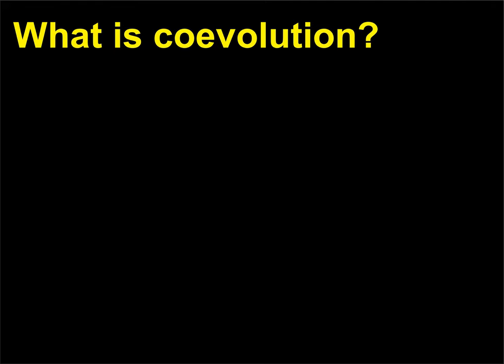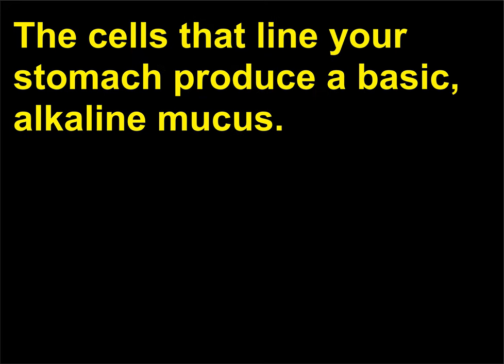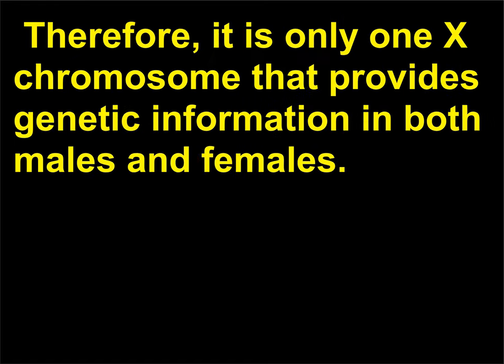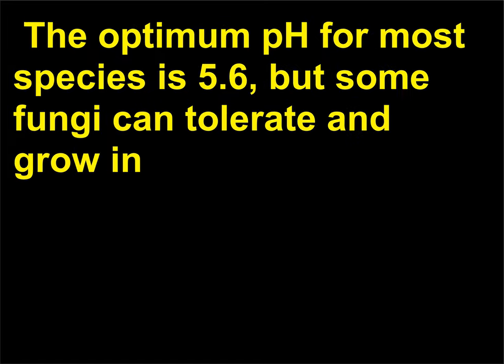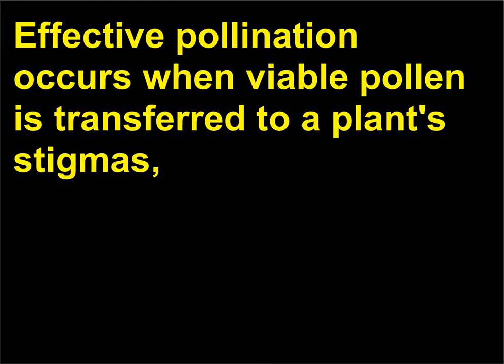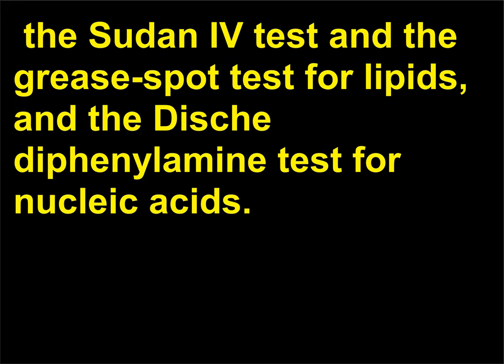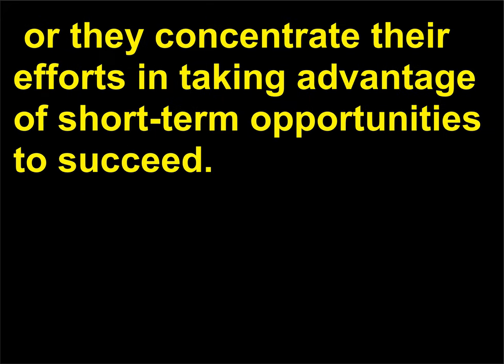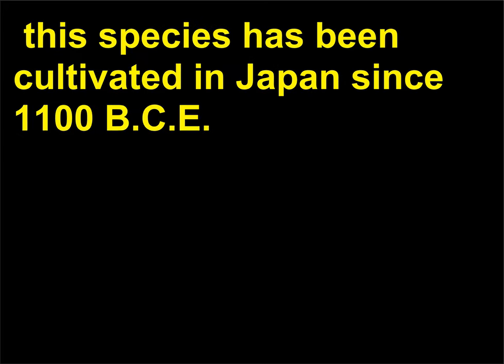Intrebari Biologie 146